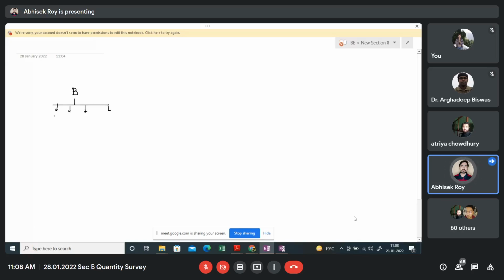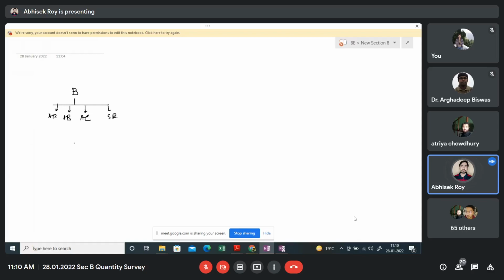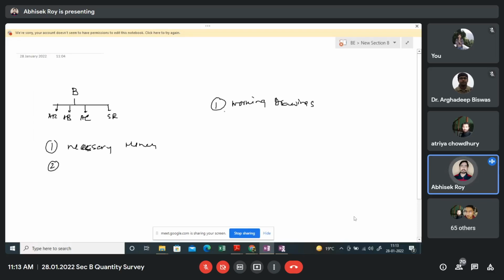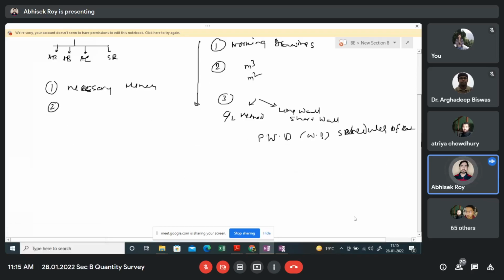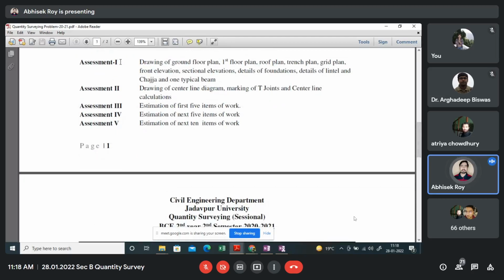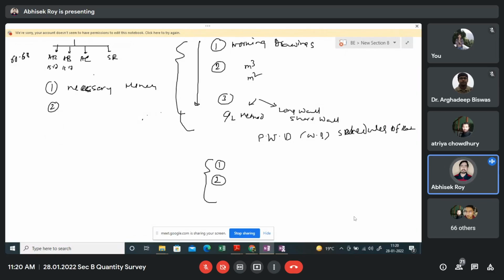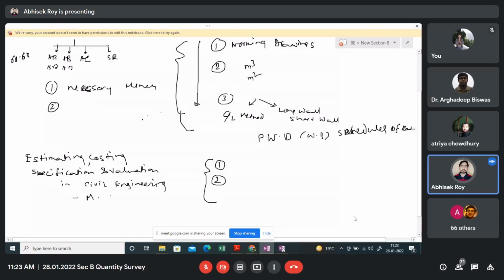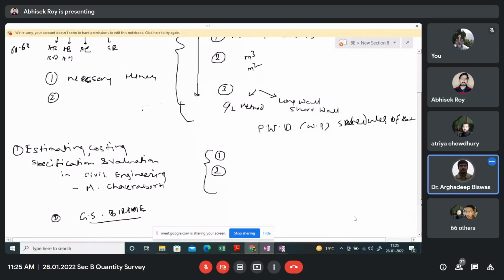Quantity Survey & estimation || 28/01/22 || Civil Engineering